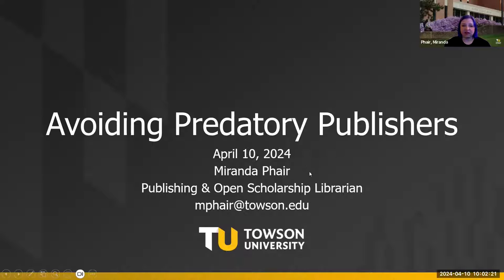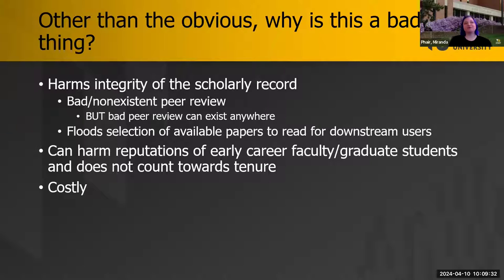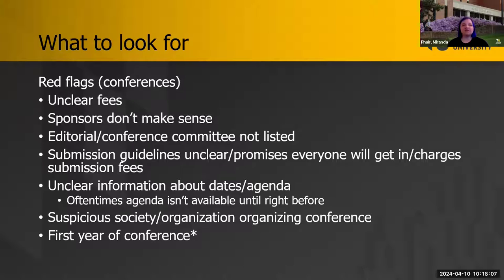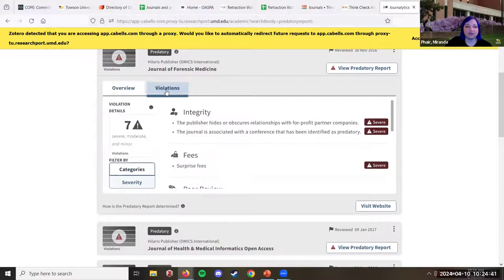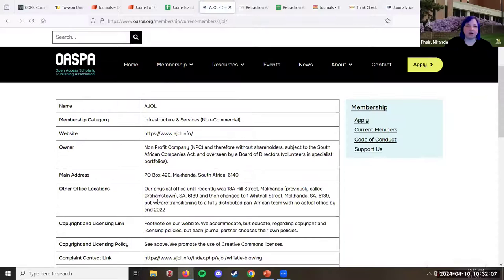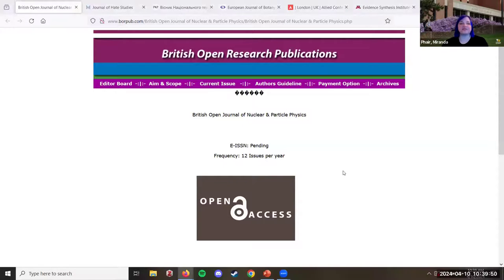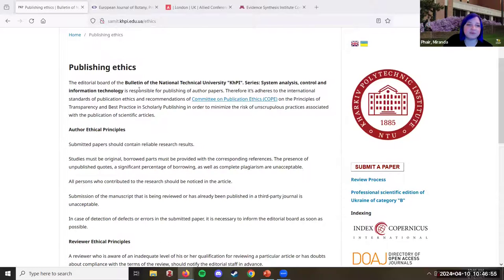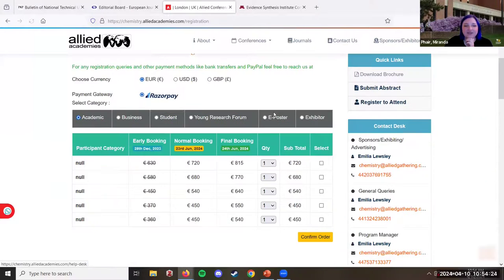Avoiding Predatory Publishers | Research University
Sometimes called deceptive publishers, are exploitative academic publishers that don’t provide the rigorous quality control that more legitimate publishers do. In this hour-long workshop, we’ll cover ways to determine whether a publisher is predatory, deceptive, and/or low-quality and third-party tools you can use to find more information about any journal you’re curious about. We’ll also discuss predatory conferences and other related issues.